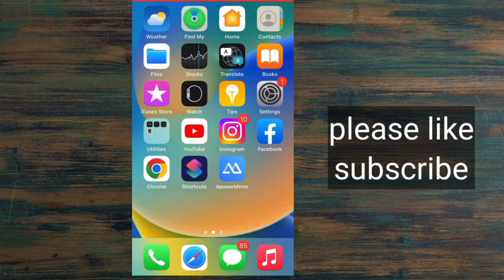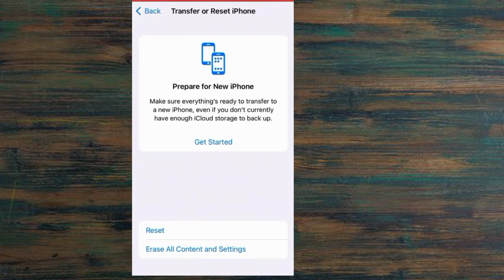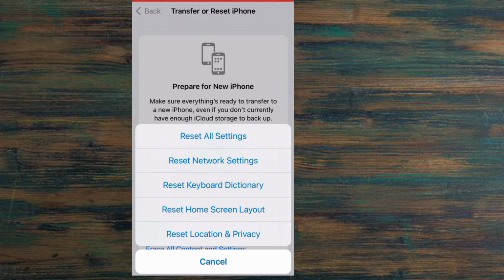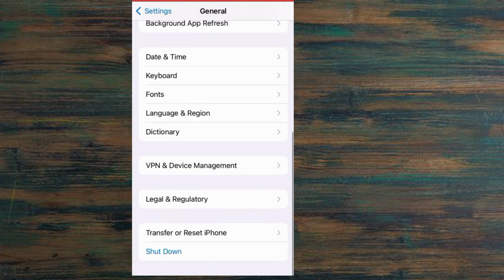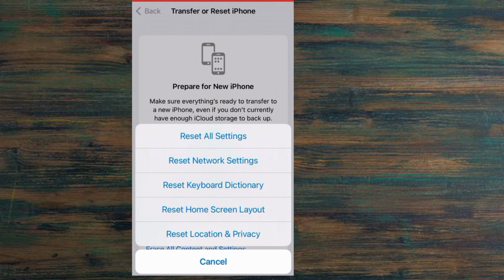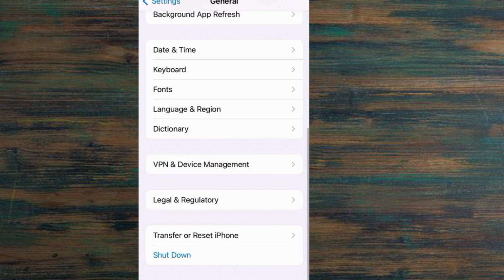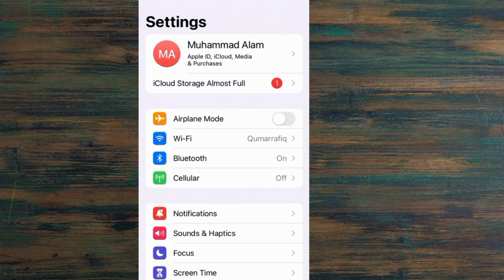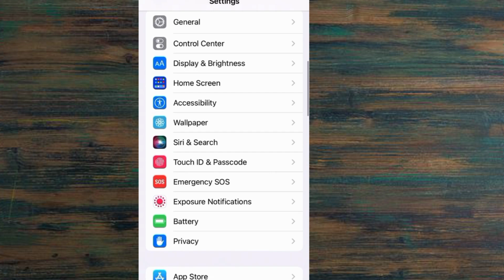How to fix app not downloading on app store /ios 16 /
iphone app downloading problem
app not downloading in app store
apps not downloading from app store ios 16
app store not downloading apps
why are apps not downloading on my iphone
 iphone x apps not downloading
 apps not downloading on iphone 8
 new iphone not downloading apps
iphone apps not downloading on mobile data
apps not downloading from app store
how to fix iphone 6 not downloading apps
iphone apps not downloading after restore
 apps not downloading on iphone xr
app store downloading problem solve in iphone
App not downloading on iPhone
App not downloading on iPad
App not downloading on iOS
App not downloading on App Store
App not updating on App Store
App not installing on App Store
iPhone app won't download
iPad app won't download
iOS app won't download
App Store not working
App Store won't update apps
How to fix app not downloading on App Store
Unable to download apps on App Store
Apps won't download or update on App Store